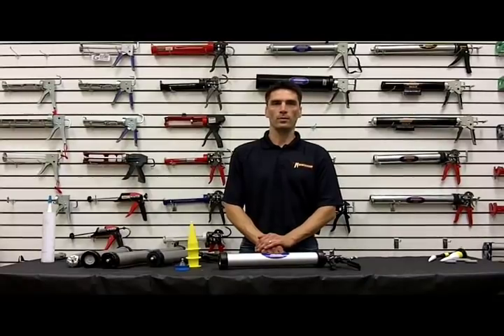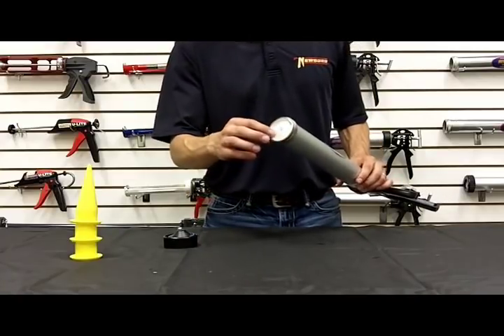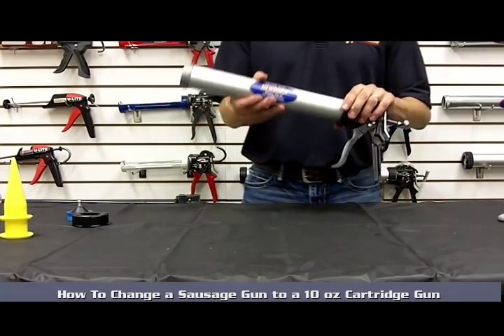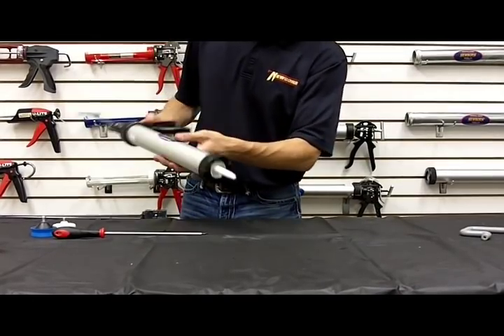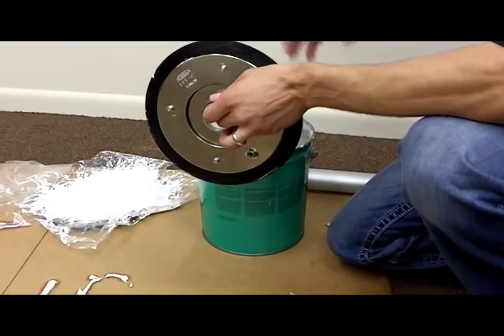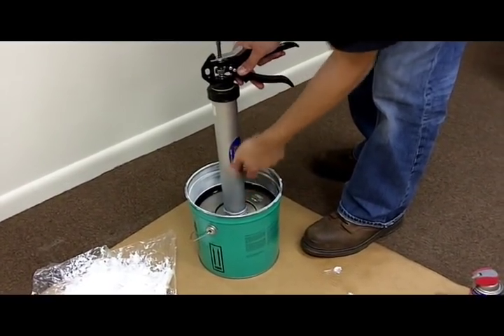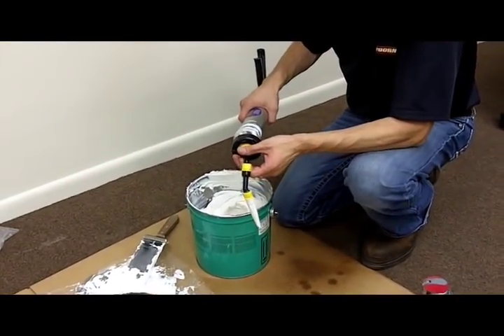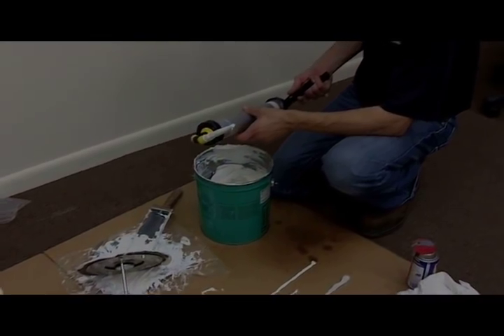How To Use a Sausage Gun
NEW! Get your name laser etched on your own custom sausage gun

How To Load The Sausage Gun With A Sausage Pack:

1.  Hold the back handle, press the thumb release, and pull the rod all the way back.
2.  Slide the sausage pack into the gun and bring it right up to the edge.
3.  Slit the sausage pack around the crimp with the tip of a knife.
4.  Use your knife to cut an opening in the cone with the angle and size you want to create.
5.  Place the cone inside the end cap and screw the end cap on the gun.

How To Change A Sausage Gun To A 10 Oz. Cartridge Gun:

1.  Remove the barrel.
2.  Loosen the set screw.
3.  Remove the sausage only cup by hand.
4.  Put the barrel back on.
5.  Slide the 10 oz. cartridge into the barrel and screw the end cap back on.

How To Change The Sausage Gun To A Bulk Gun:

1.  Remove the barrel.
2.  Loosen the top set screw and remove the sausage only cup by hand.
3.  Take the dual hytrel cup-conical ejector combination and screw it on.  Leave the set screw loose.
4.  Put the barrel back on the gun.

How To Use The Sausage Gun As A Bulk Gun (With A Follow Plate):

1.  To open the metal bucket, use the pail lid opener to pry the tabs up.
2.  Remove the plastic or any other sealant.
3.  Push the follow plate down into the bucket until some material comes out of the center hole.
4.  Place the sausage gun over the O-ring gasket.
5.  Simultaneously push down on the back of the handle, pressing the thumb release down, while pulling back on the rod.
6.  Remove the sausage gun from the bucket and place the end cap and cone on the front of the barrel.

How To Use The Sausage Gun As A Bulk Gun (Without A Follow Plate):

1.  To open the metal bucket, use the pail lid opener to pry the tabs up.
2.  Remove the plastic or any other sealant.
3.  Spray the front of the barrel with WD-40.
4.  Push the rod all the way down.
5.  Drop the front end of the gun into the material about an inch below the surface.
6.  Move it around to make sure there are no air pockets.
7.  Simultaneously push down on the back of the handle, pressing the thumb release down, while pulling back on the rod.  Draw it up slowly and every so often, wiggle the gun to ensure that the barrel is below the surface.
8.  Remove the gun from the material, clean off the barrel, and screw the end cap and cone on the front of the barrel.